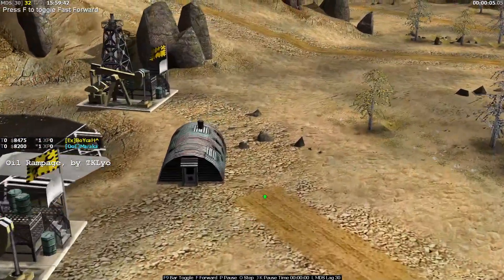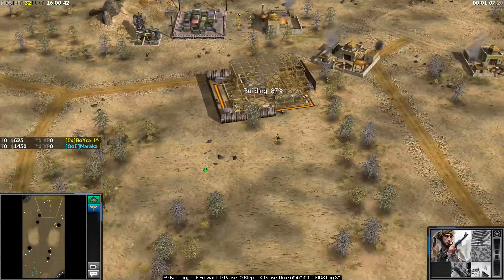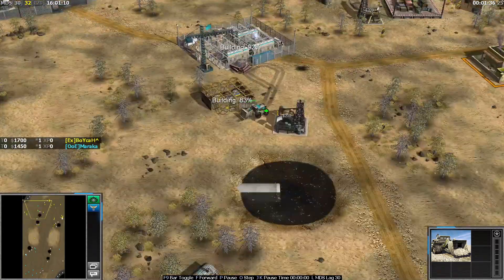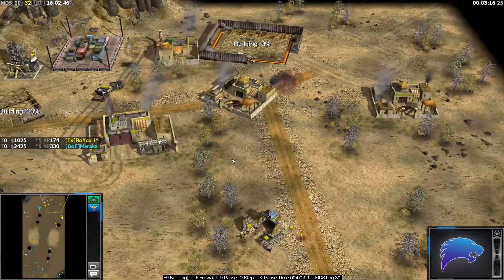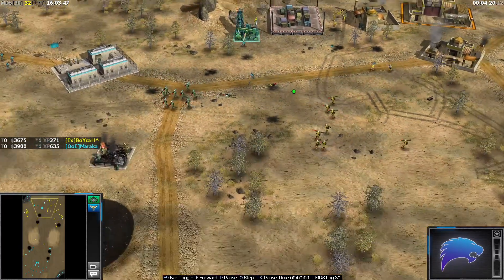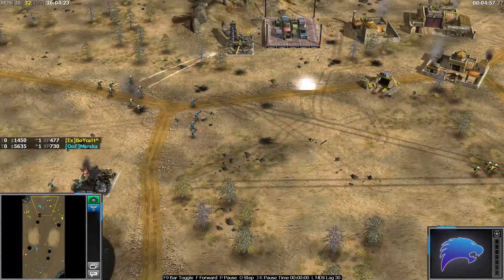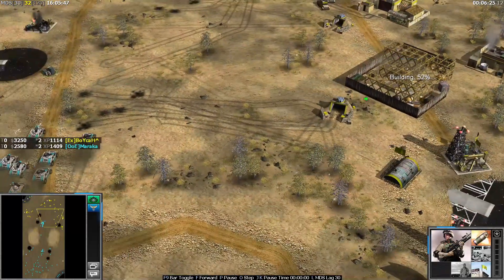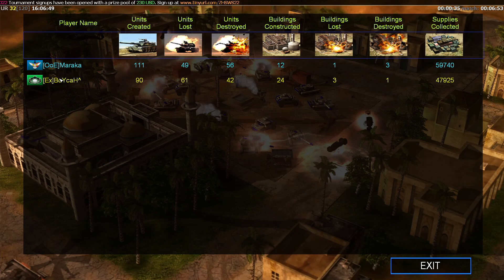Fail or More Perfection? | Marakar (usa) vs BoYcaH (gla) | Oil Rampage